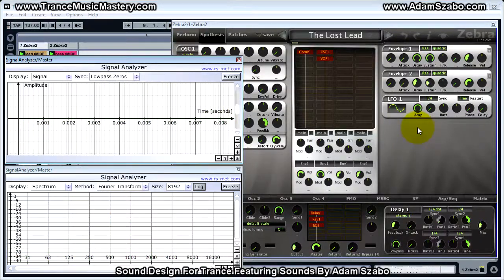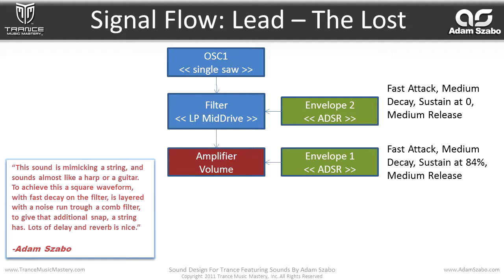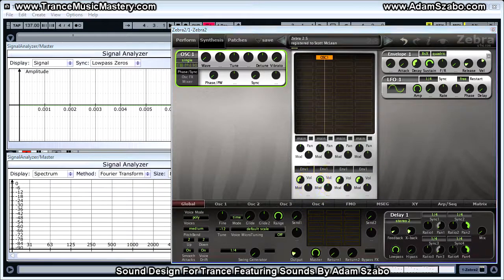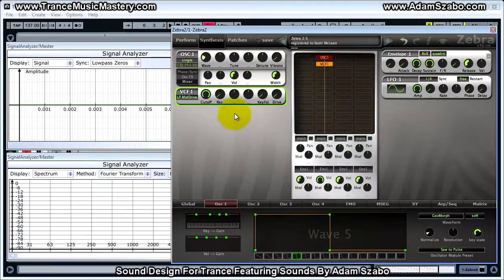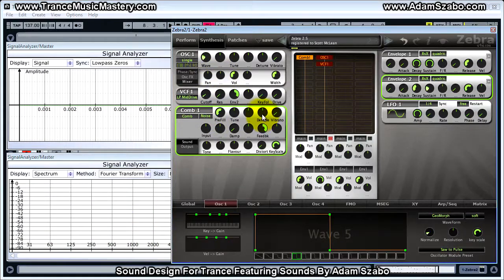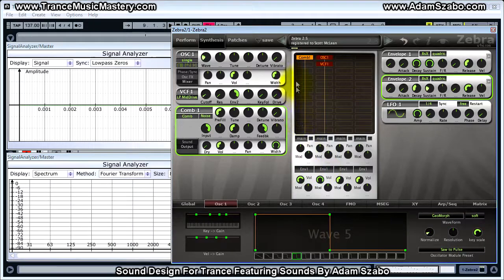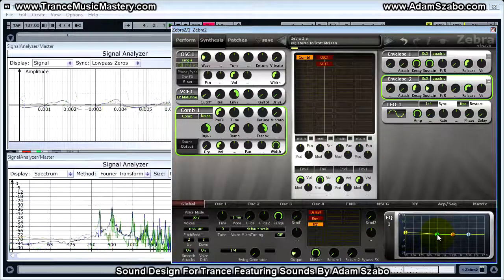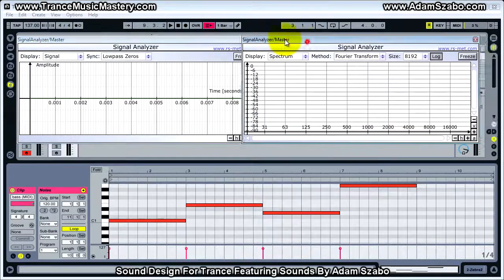The Lost Lead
In This Video You'll Learn How To Make a Lead Sound Like The Lead Heard In "The Lost (Original Mix)" by Mat Zo.